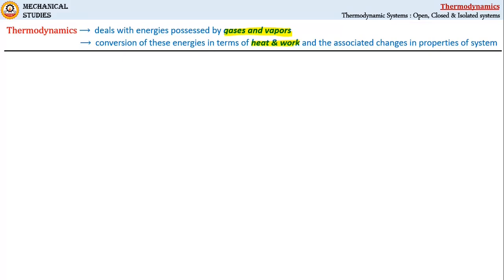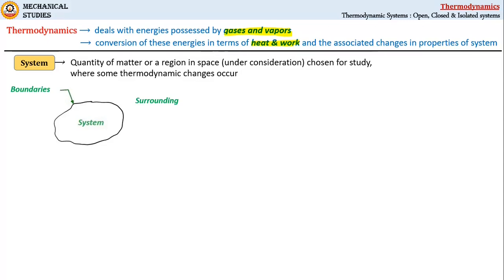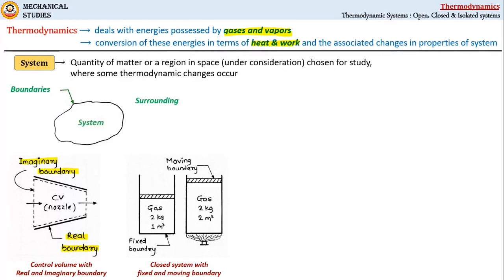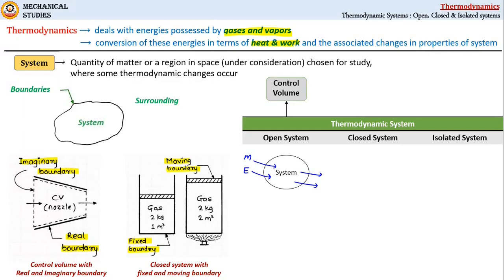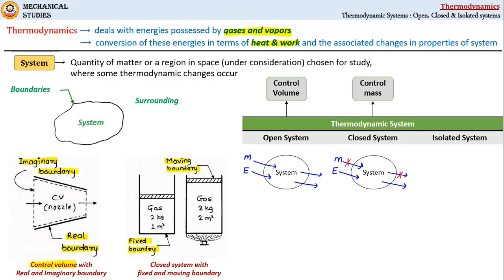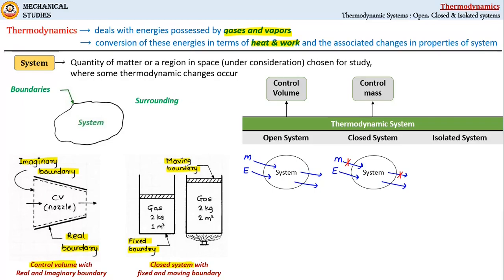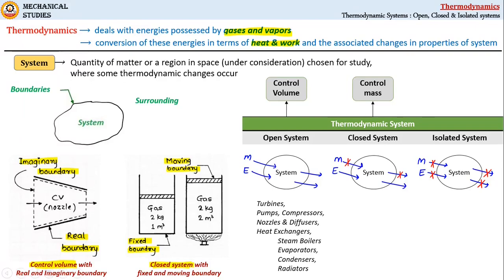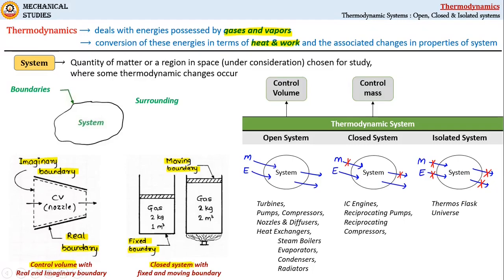Thermodynamic systems | Open closed and isolated systems | Thermodynamics | Mechanical engineering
Thermodynamic systems
Thermodynamic systems are mainly of three types. Open, Closed and Isolated systems. In addition to this a system can be adiabatic that involves no heat transfer across the boundaries (it may involve mass transfer). Selection of system is always a first step in the analysis of thermal utilities.

Various thermal utilities mainly fall into two categories which are open and closed systems. Open system is a control volume approach whereas closed system is control mass and analysis of these two is different. Therefore, understanding the type of system before analyzing any utility becomes essential. This video covers basics of thermodynamic systems and their classification.